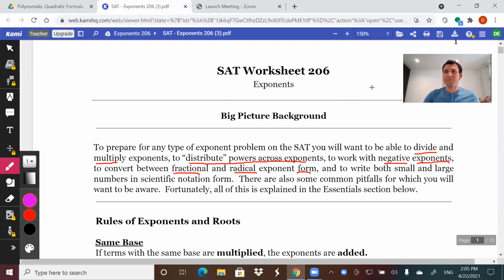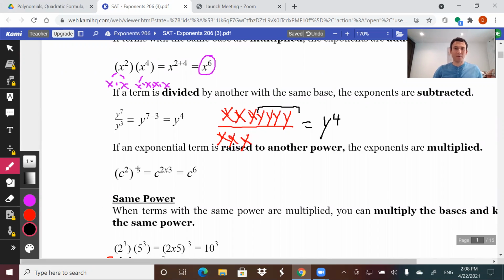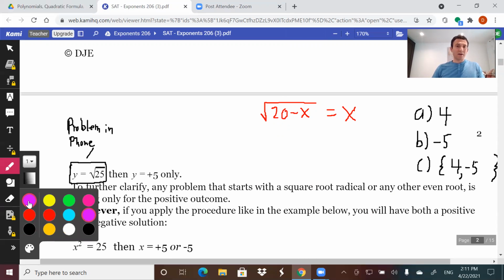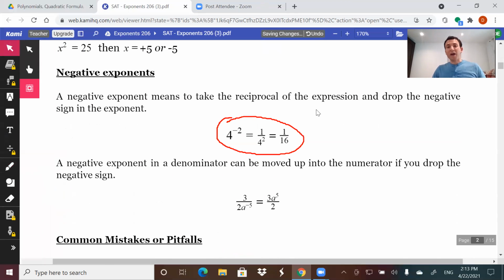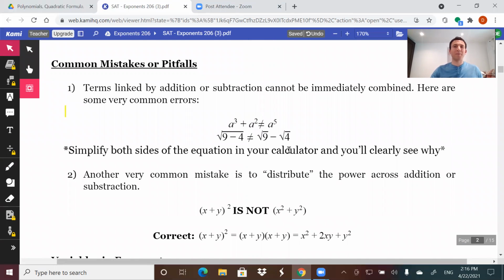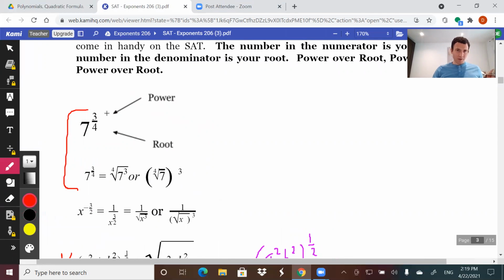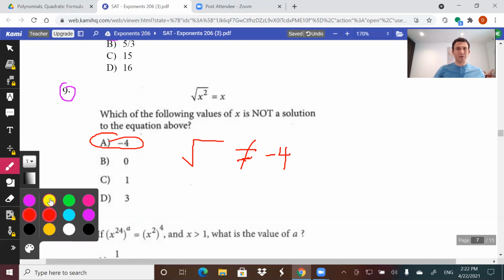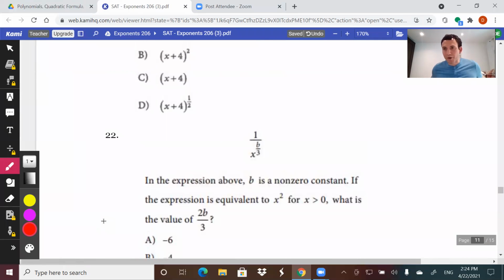SAT Math 206 - Exponents